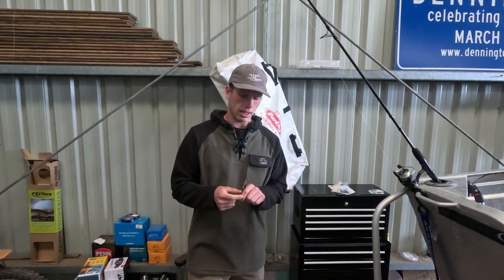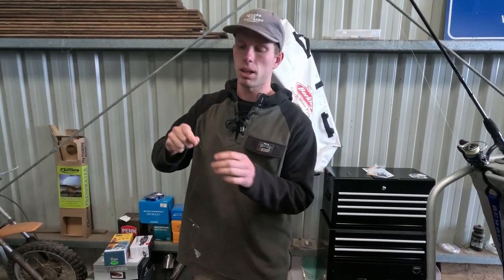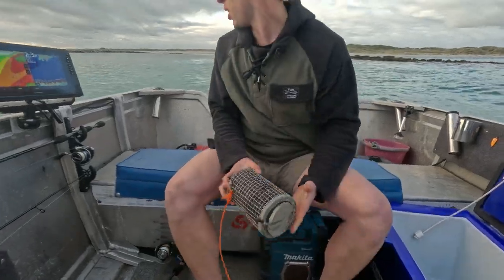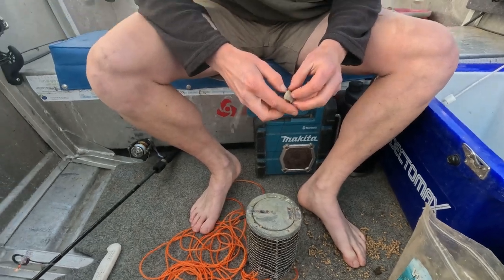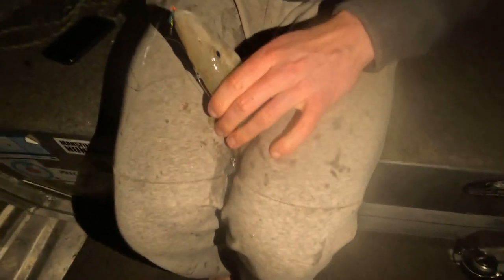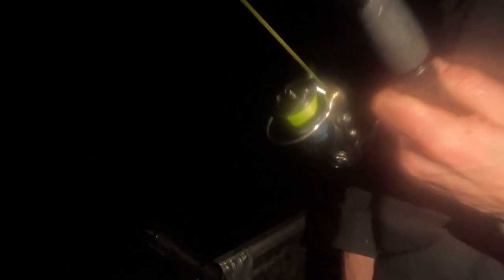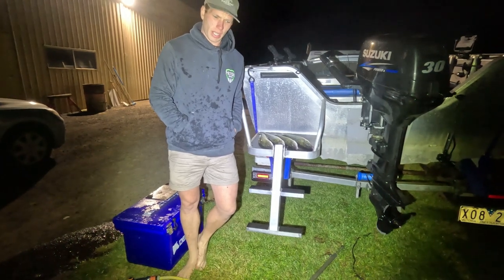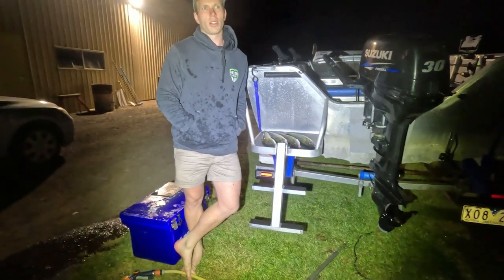The Basics of Catching King George Whiting Killarney VIC